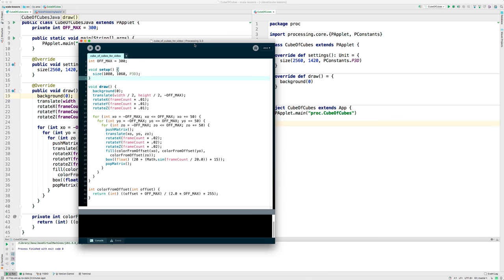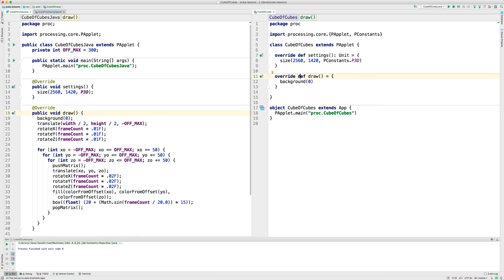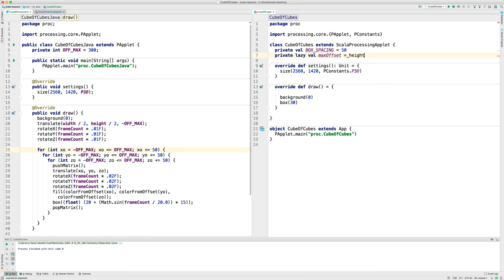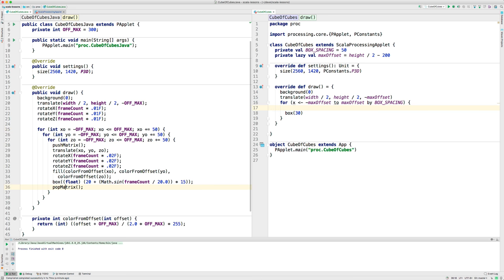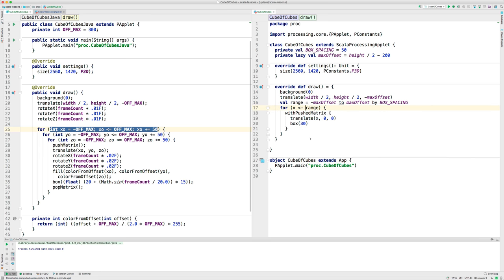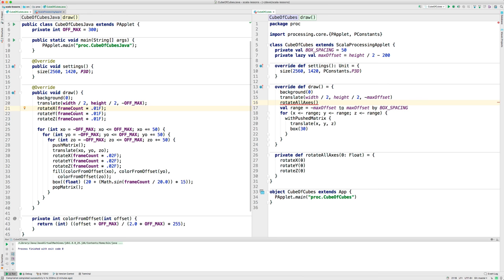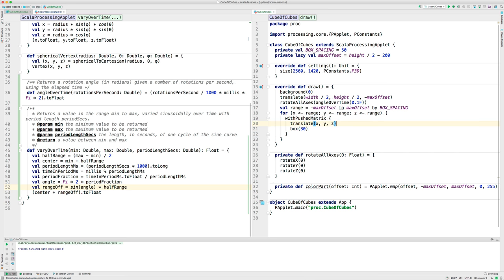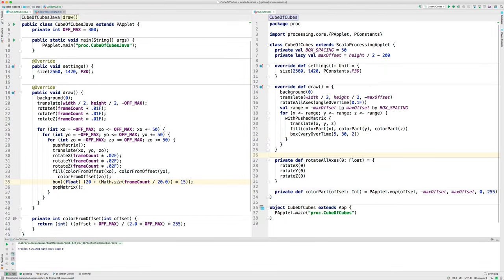Animated Cube of Cubes with Scala and Processing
This code walkthrough shows the following aspects of 3D graphics programming with Scala and Processing[.org]:

Making a cube out of smaller cubes
Looping over x, y, and z with a single for comprehension
Transformations (rotation, translation)
Changing size over time
Setting R, G, B color values based on x, y, z positions